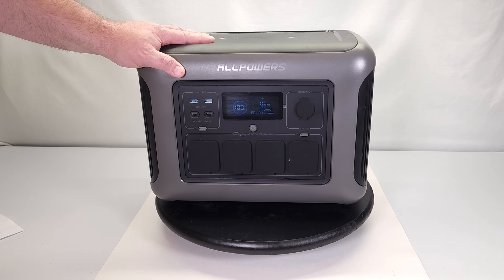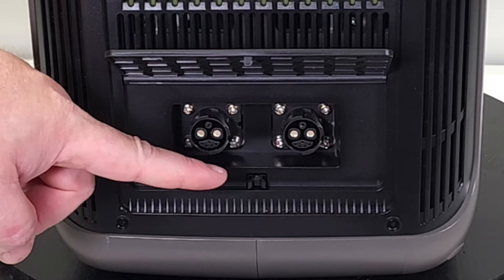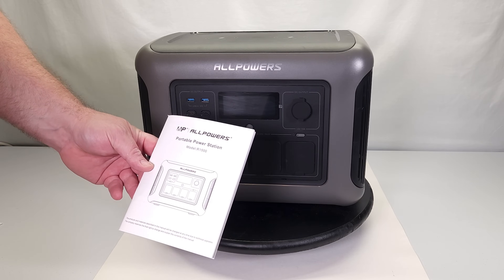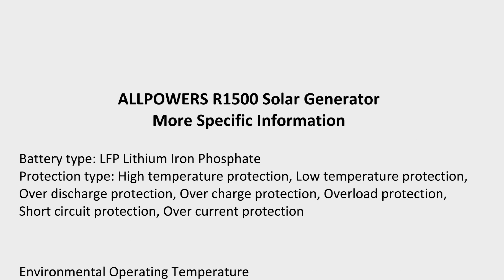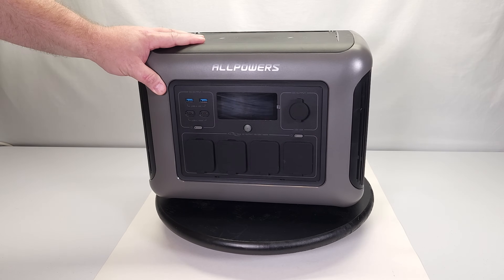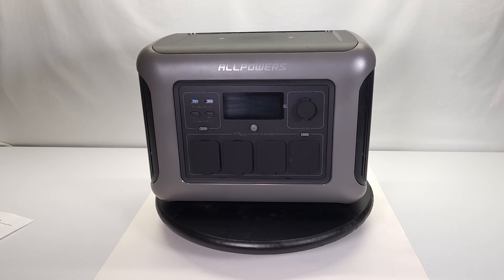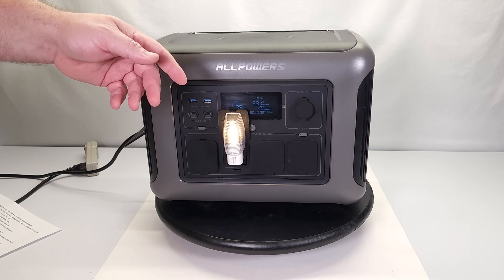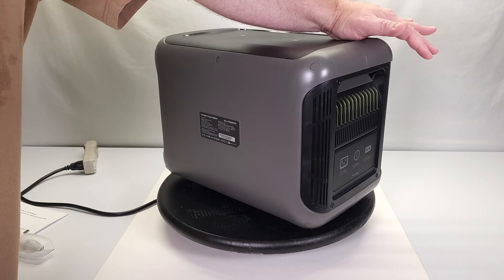Best 1800w Solar Generator, Power Station, ALLPOWERS R1500, UPS, 200 Watt Solar Panel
Best bang for the buck.  Best deal for the money.

In this video I take a look at the new ALLPOWERS R1500 solar generator / portable power station.  This device will put out 1800 watts and surge to 3000.  It has all the latest and greatest features of a modern solar generator.   It has UPS mode, dual charging, dual wireless charging, 100 watt USBC power delivery, 200 watt solar panel, smart phone app, etc, etc.  It's not missing anything. You get all the great features at a more affordable price compares tot he other brand name solar generators. Emergency backup power for power outages, camping, RV'ing, job sites, off grid living, etc, etc...  There are MANY uses.

If you've been in the market looking for a sloar generator, this might be the one to get. especially if you can get it during the Black Friday specials. be sure to check the links below.